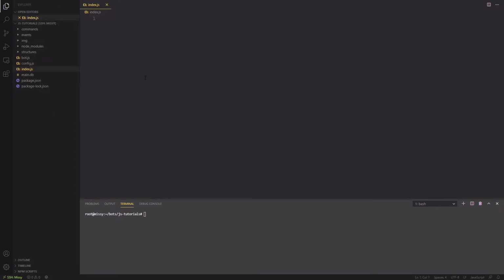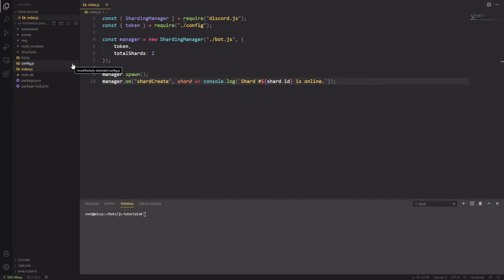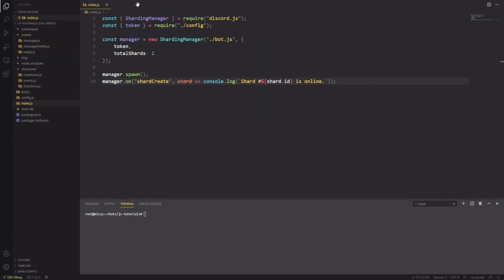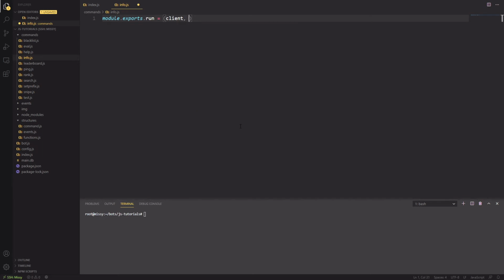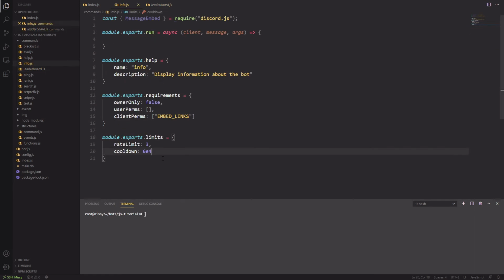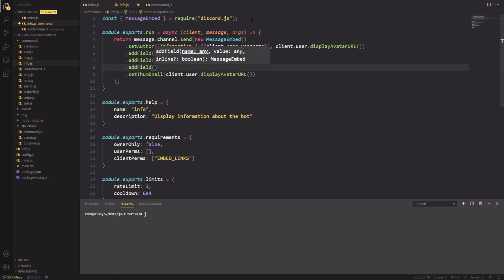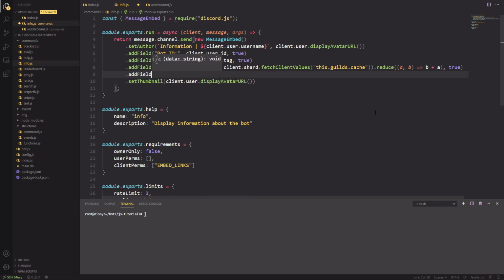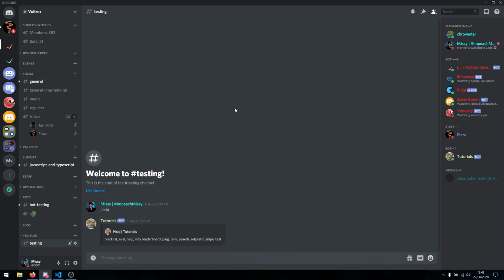[ JavaScript ] Discord Bot Tutorial | Episode 14 - Introduction to Sharding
=== [ Partnership ] ===

=== [ Description ] ===
In this video, we will learn how to use the sharding manager to shard your bot. This should be done by 2500 servers!

=== [ Software Required ] ===

=== [ Libraries Used ] ===

discord.js master ( npm i discordjs/discord.js )

=== [ Tags ] ===

Discord, Bot, Tutorial, JavaScript, discord.js, Beginner, Command, Event, Handler, Ping, Basic, Guide, Lesson, Course, Shard, Shards, Sharding, fetchClientValues, broadcastEval